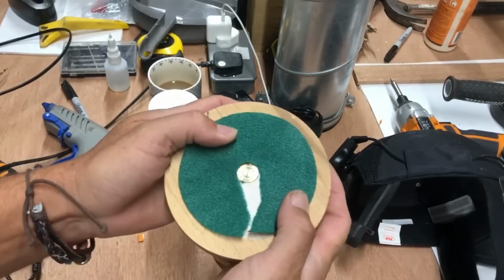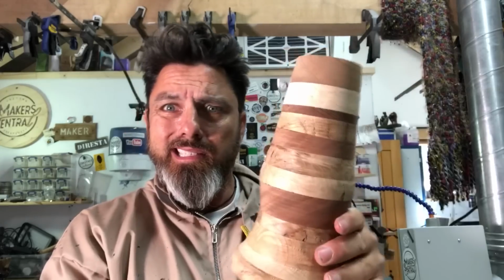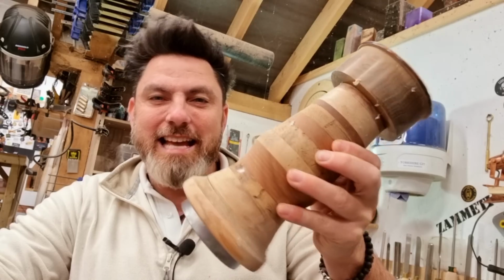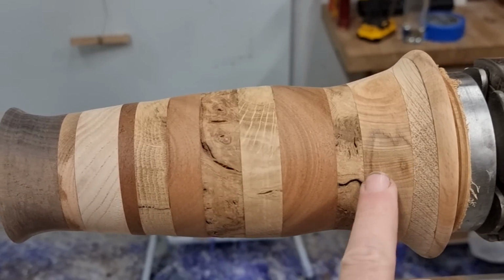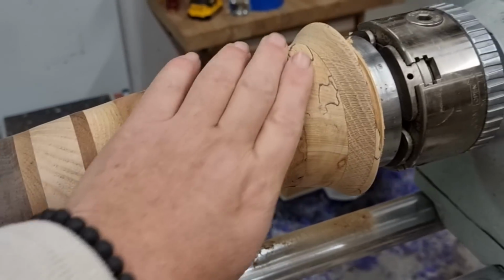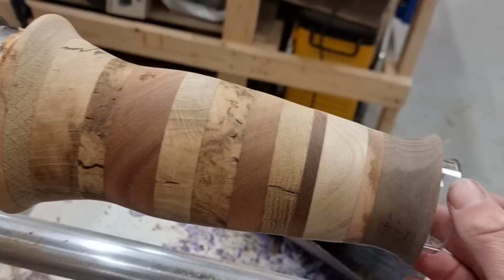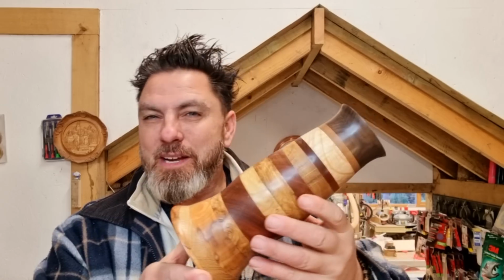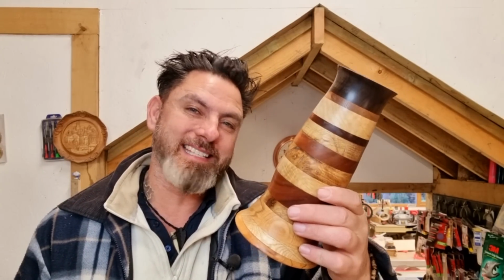8 YEARS LATER - The Forgotten One !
Now this is 8 years old!  Yes its taking me 8 years to finish this project . Can I finally do it ? I hope so. This was one of the first projects I ever made when I started my channel and its been through a few changes but today we will finish.   I hope !!!